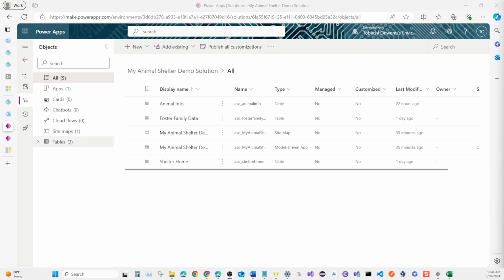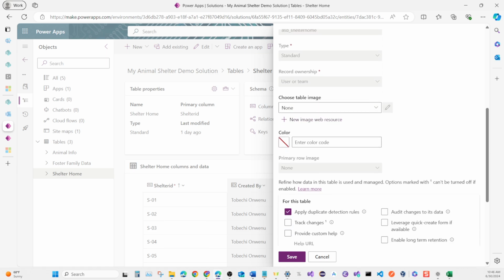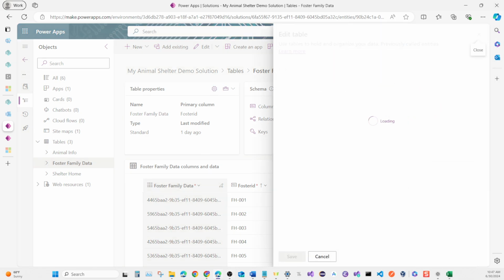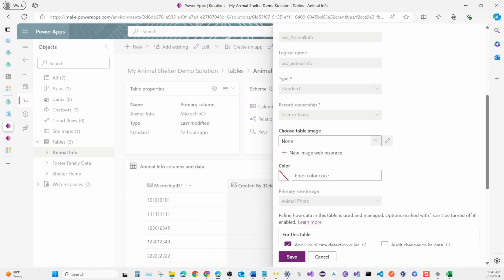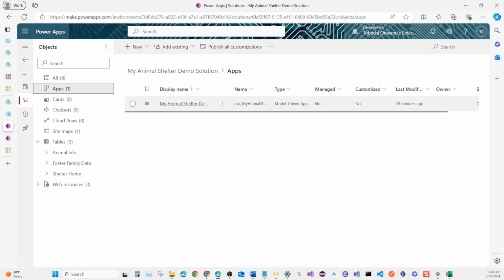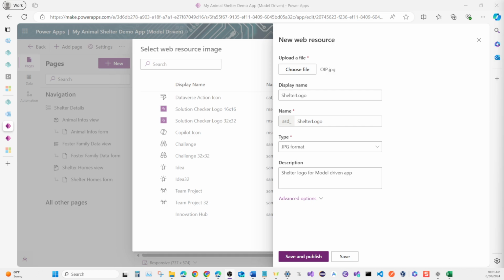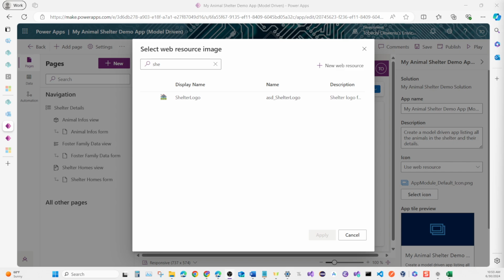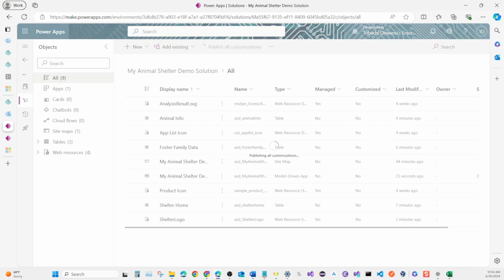7. Enhancing the Microsoft Model-Driven Apps with SVG Icons and Logos: Optional Challenge 2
### **Paw & Heart**: Adding SVG Icons and a Logo to the Microsoft Model-Driven App (Optional Challenge 2)

**Paw & Heart** is an inspiring animal rescue charity dedicated to saving pets in need. By operating shelters and partnering with local families, the organization ensures animals receive the love and care they deserve. The ultimate goal is to provide every pet with the veterinary care they need and match them with their perfect foster family.

### **What You’ll Learn in This Video**:
1. **Incorporating SVG Icons**:
   - Learn how to upload and use SVG icons in your app for a polished look.
2. **Adding a Custom Logo**:
   - Step-by-step guide to adding a personalized logo to brand your Model-Driven App effectively.